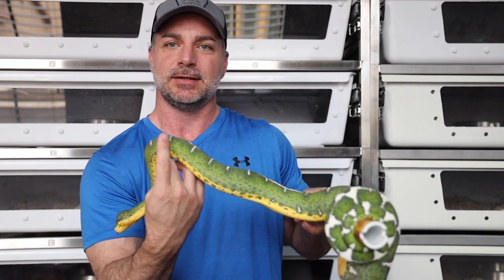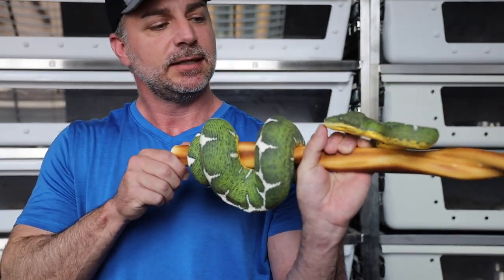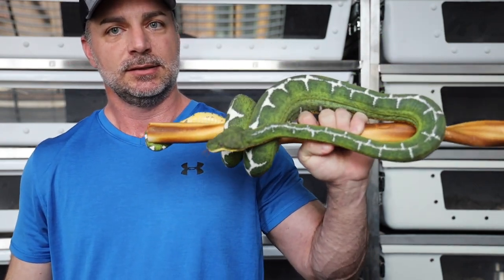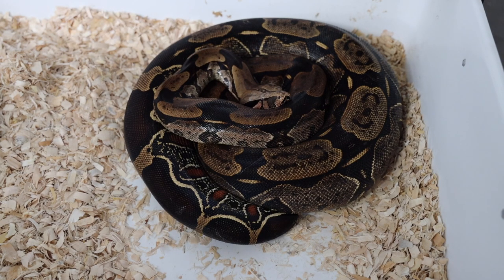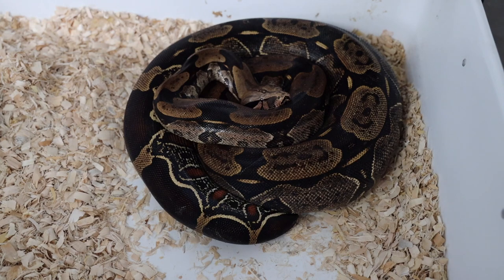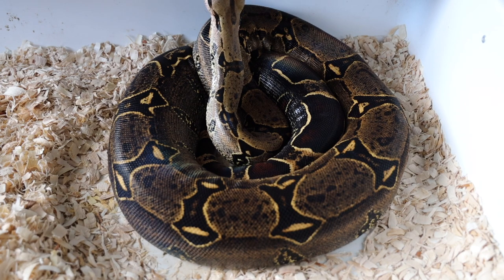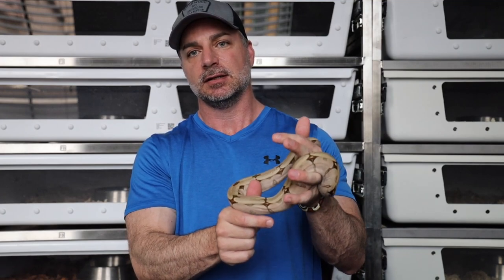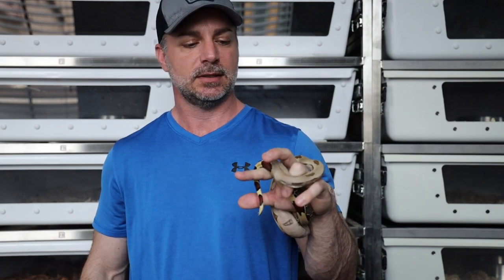E5 2021 Suriname & Peruvian Update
Continuing updates on our potential Pokigron Suriname and Pucallpa Peruvian litters...